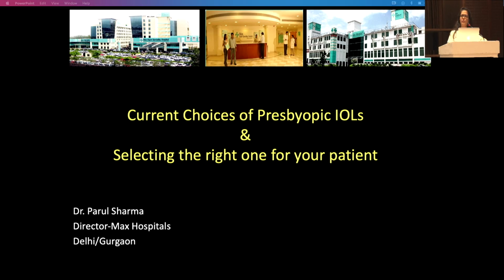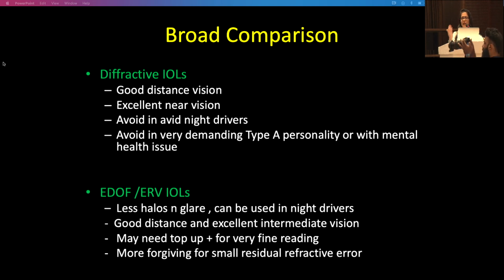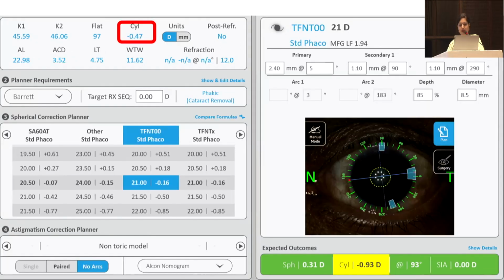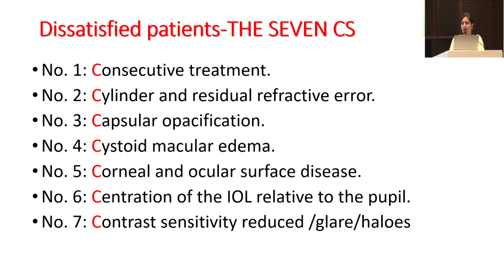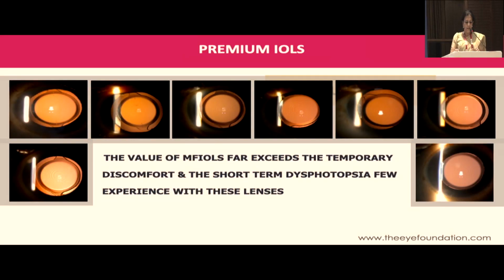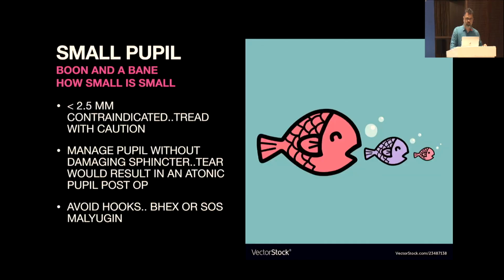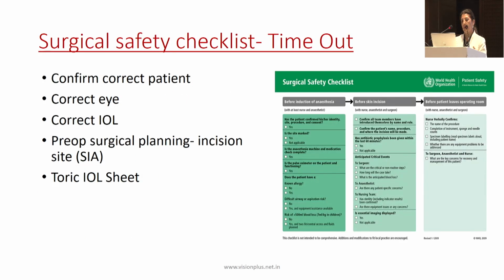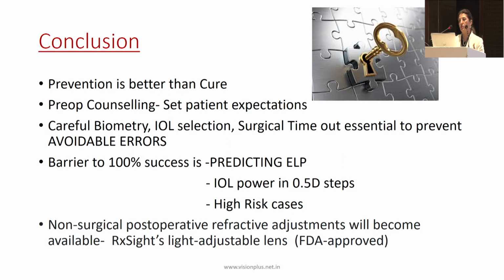AIOC2023 - GP228 - Decreasing spectacles dependence by Cataract Refractive Surgery for General..